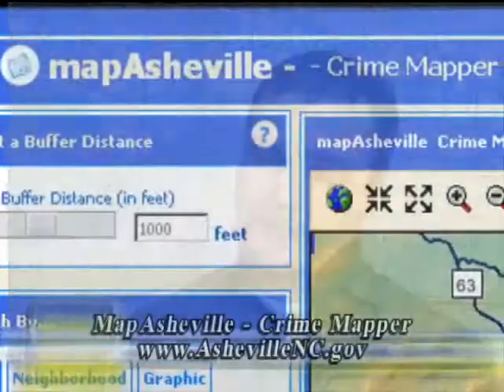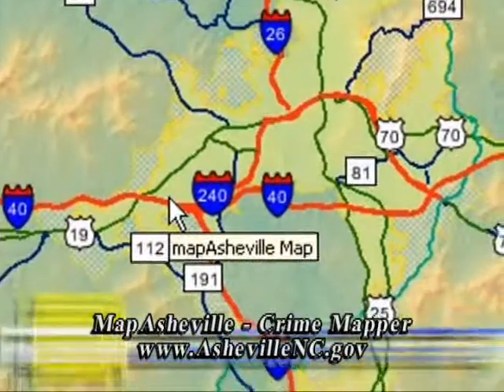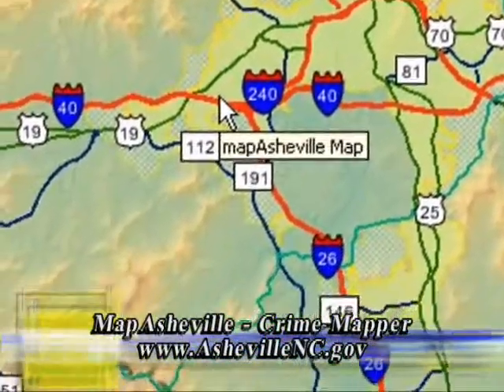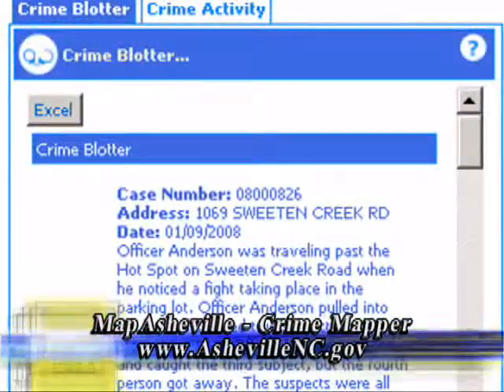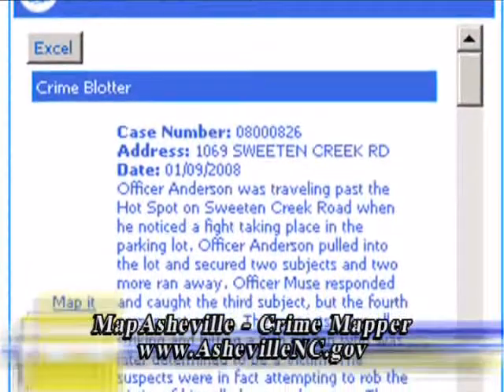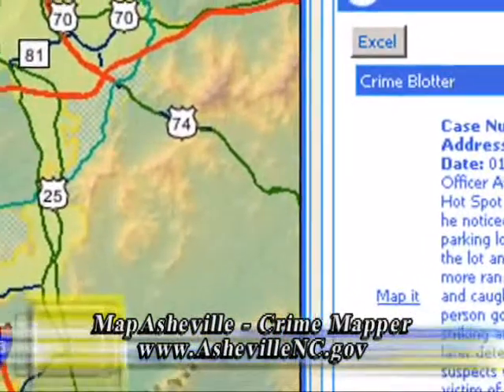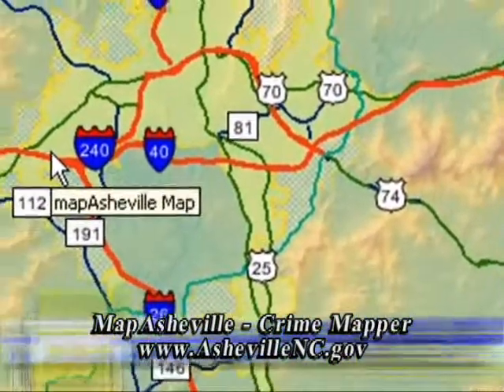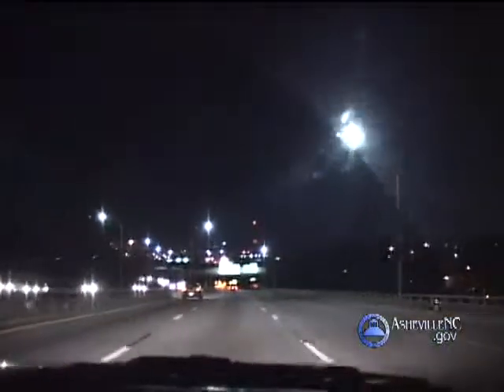IT Crime Mapper